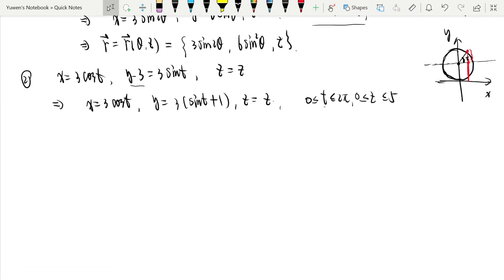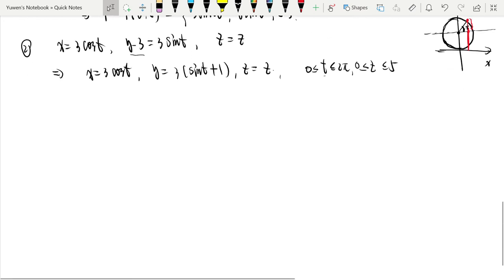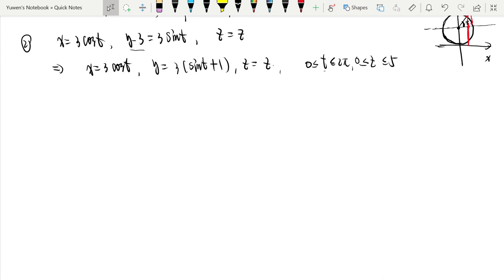parametric surfaces and their tangent plane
We provided another representation of surfaces: parametric surfaces. We also derived the equation of tangent plane of a parametric surface.